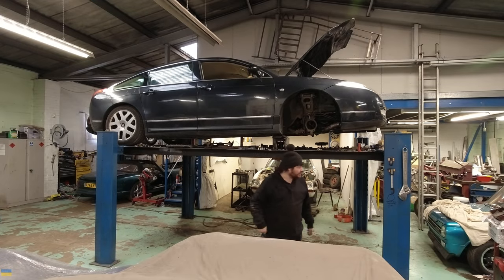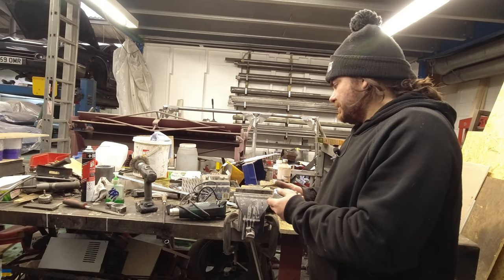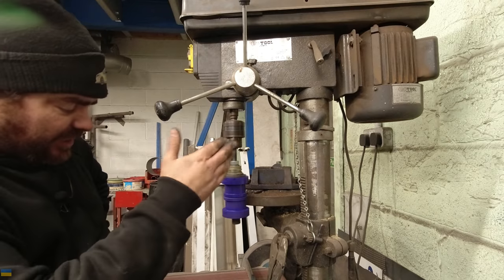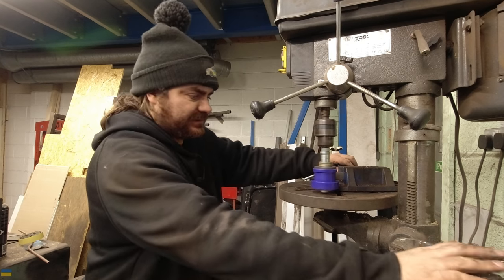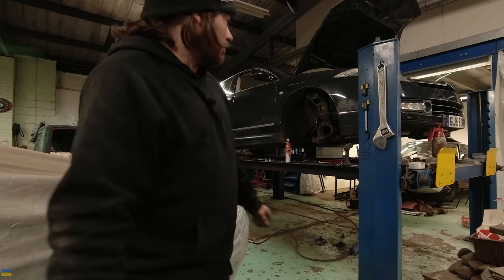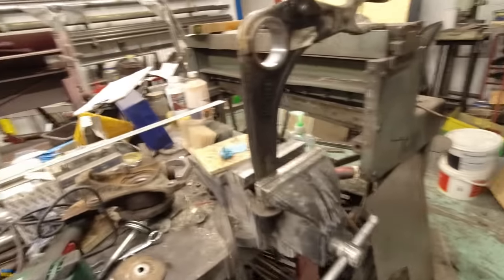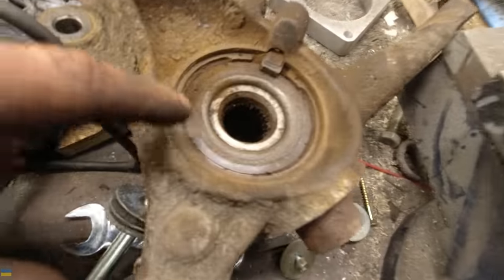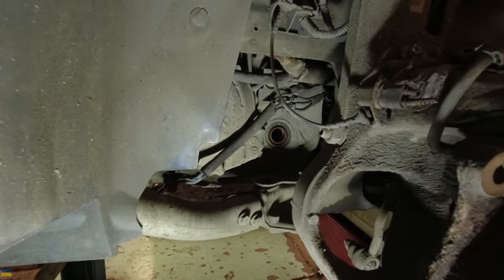Cheap Citroën C6 Project 3: More bush problems, executive decisions and WHEN WILL IT END?!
So, the purple bushes should just pop straight in...but will they?

Also...what's that rusty pipe?

3) You want to buy me or one of the cars a drink? How kind!